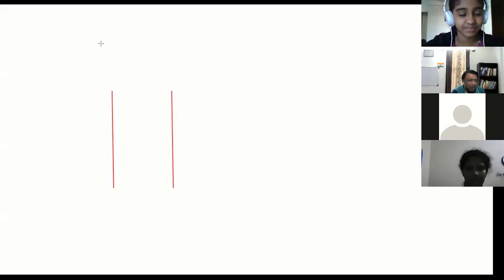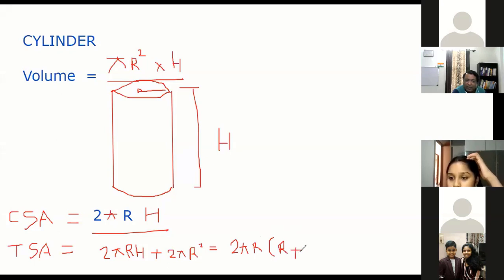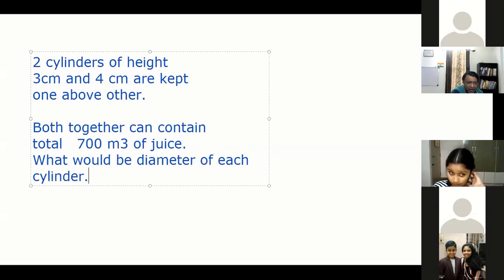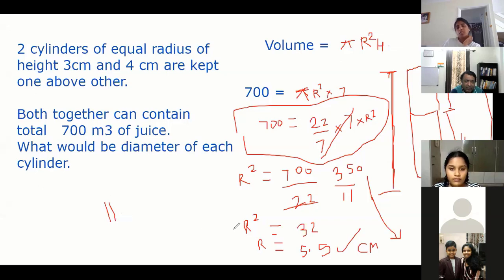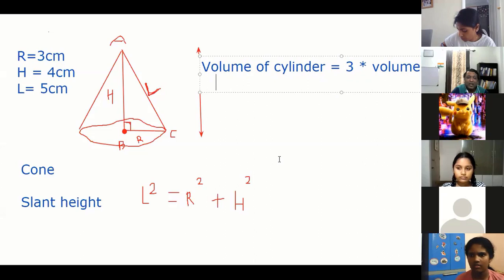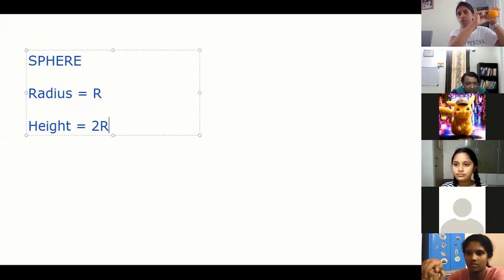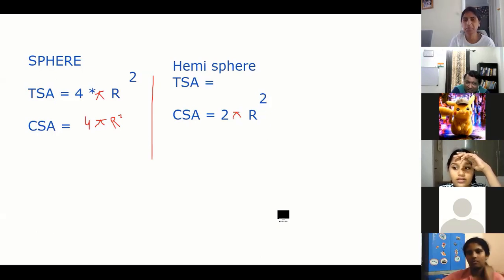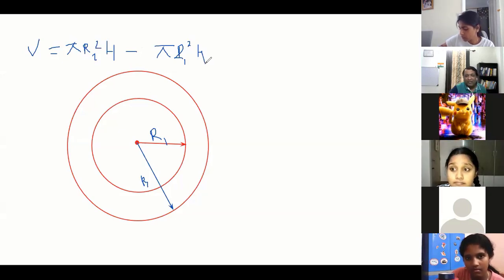Day 29 | Class 10 Maths | GEOMETRY | MENSURATION | 3D SOLID CYLINDER CONE SPHERE Concepts & Problems